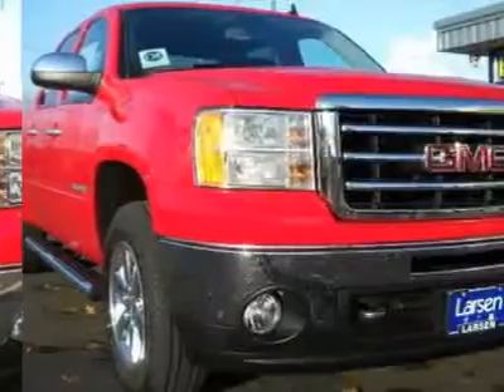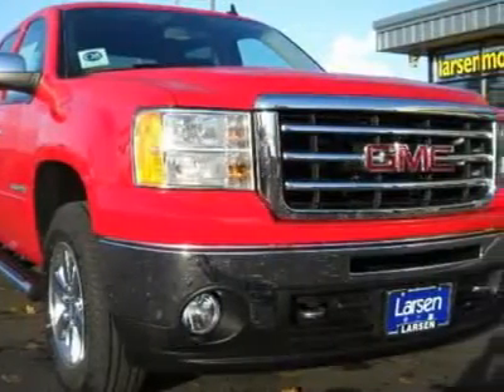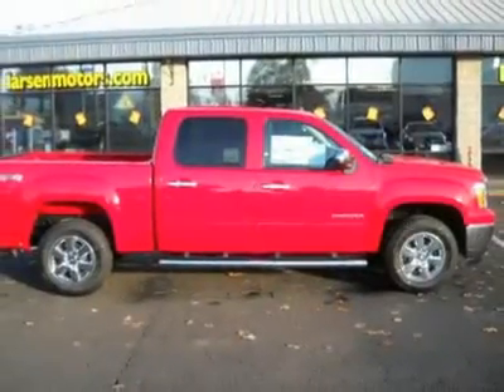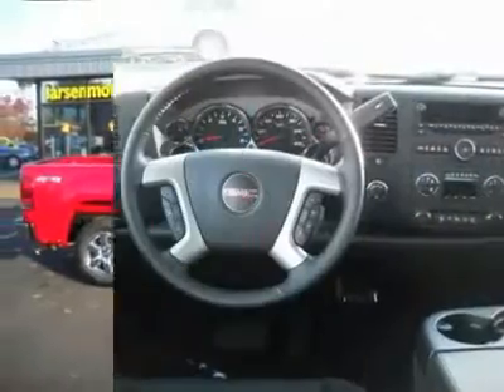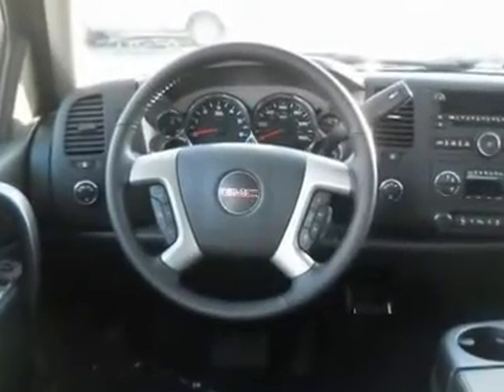2012 GMC SIERRA 1500 McMinnville, OR 1231G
2012 GMC SIERRA 1500 McMinnville, OR
Stock

6-Speed Automatic and 4WD. Real Winner! Why pay more for less?! This 2012 Sierra 1500 is for GMC nuts looking all around for that perfect truck. Don't get stuck in the mudholes of life. 4WD power delivery means you get traction whenever you need it. Special price is after all factory incentives and rebates. Checkout our on-line purchase process @